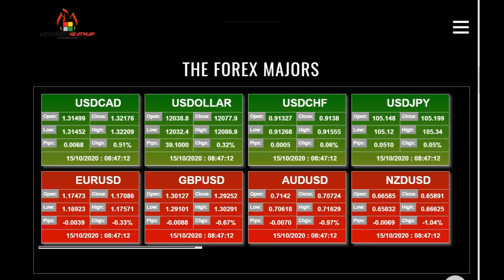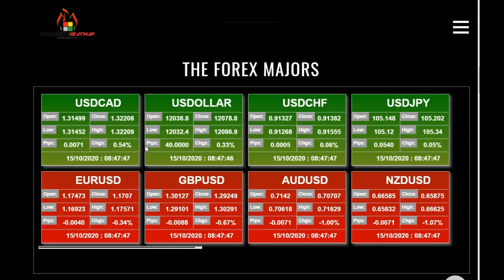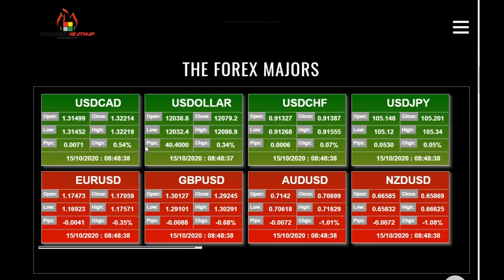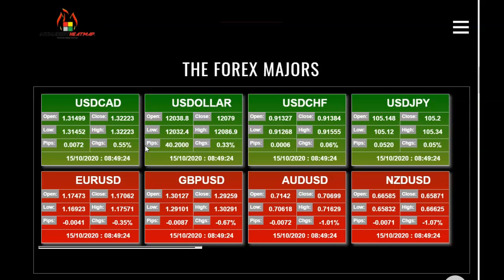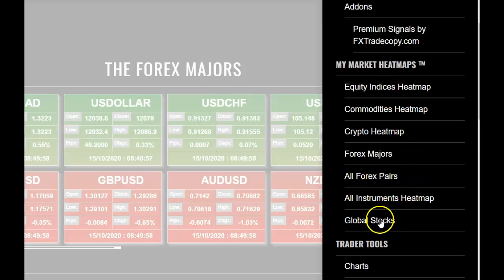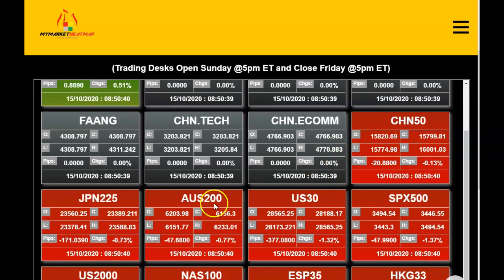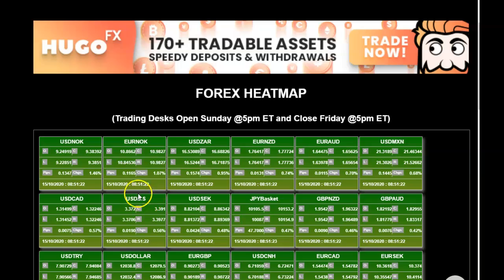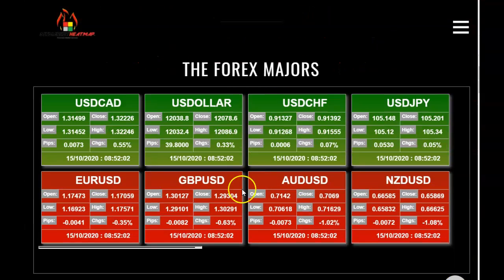Free Forex Majors Heatmap Access - Greg McLeod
homepage and scroll down to view one of the six powerful heatmaps to help you in your trading for free!